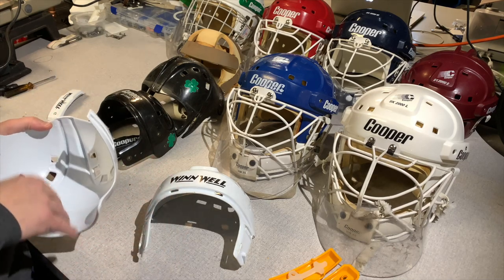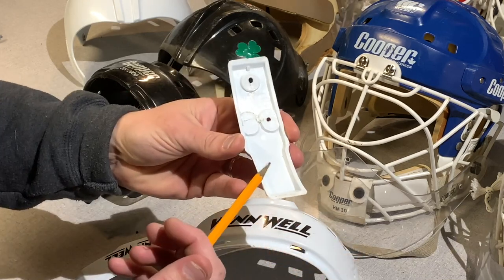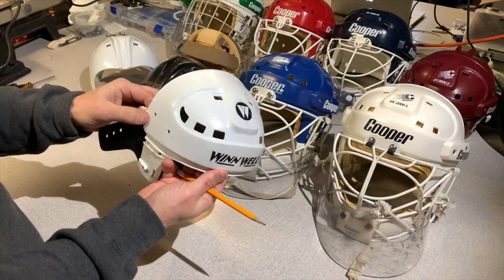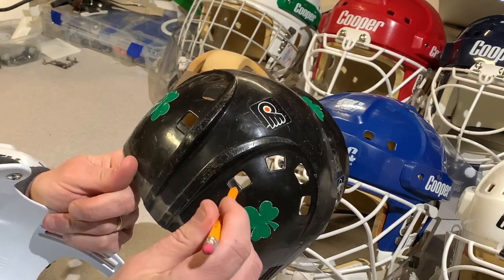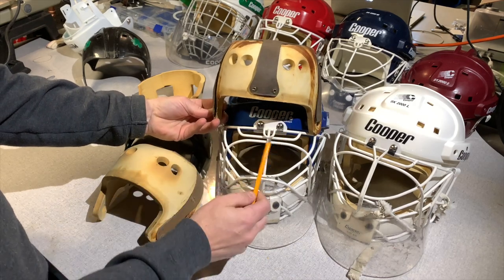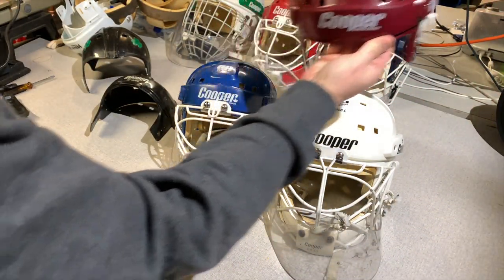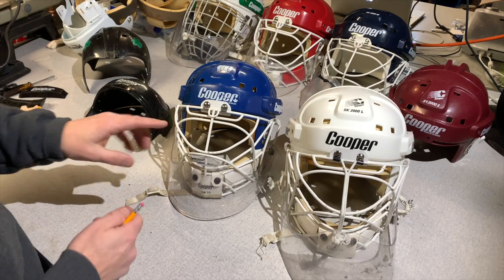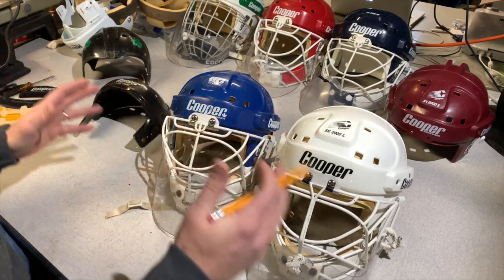Visual Comparison of Cooper SK2000 Hockey Helmet Variations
While I was finishing up a project, I decided to take a few minutes to put together this video showing some of the changes to the SK2000 helmet as it evolved over the lifetime of the production.

One thing I forgot to talk about for sure is that the earliest versions of the SK2000 by Cooper were made from Linear Low Density Polyethylene (LLDPE) plastic..and then (when the graphics changed to having the SK2000 text up higher instead of on the forehead) the modification changed to High Density Polyethylene (HDPE) plastic.

Hopefully this video points out some things you didn't already know.  I might have missed a few things (like I barely touched on the change in the front shell length from v1 to v2).  If you know of anything I missed, or have any corrections for what I pointed out...please feel free to drop a comment on here.

This activity will help get the video more exposure to others that may be interested in this topic as well.